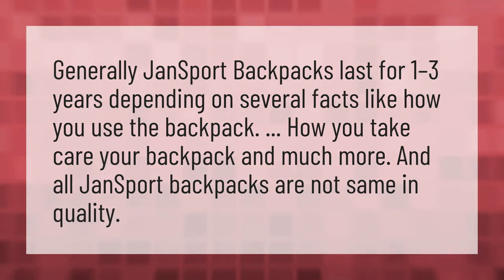Do JanSport backpacks last long?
Bookbag • Do JanSport backpacks last long?